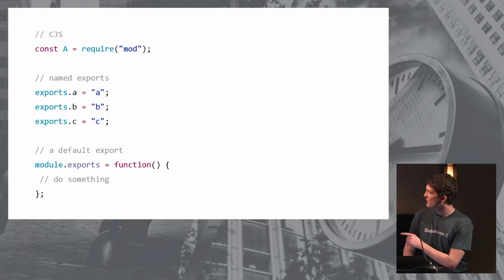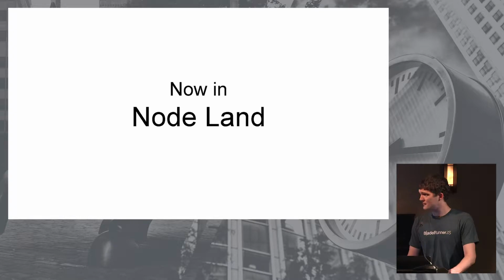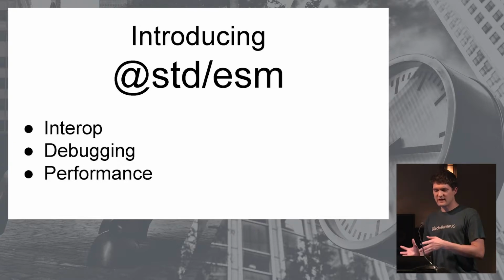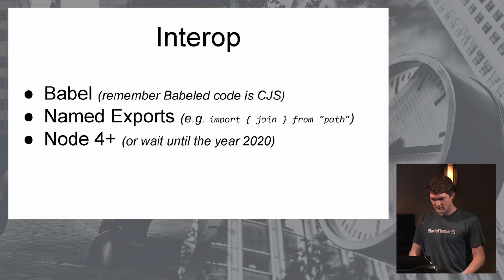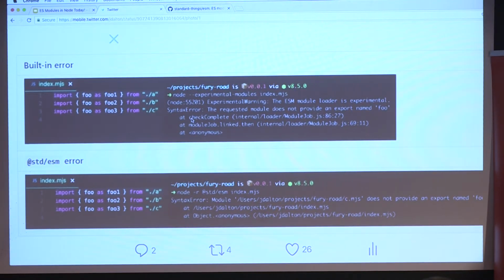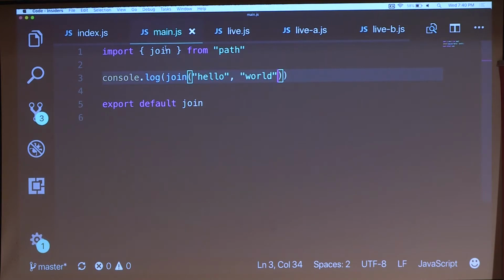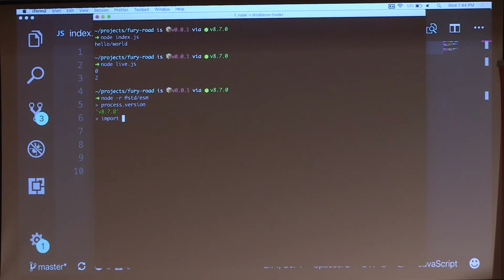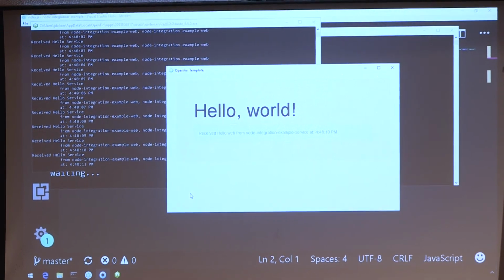Microsoft, John-David Dalton - ES Modules in Node Today!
Synopsis:
Learn how to enable ES modules in Node 4+ without complicated builds, package clutter, or heavy dependencies.

Bio:
A JavaScript tinkerer, bug fixer, and benchmark runner.
He’s been involved in OSS for more than 10 years and created utilities like Lodash, which millions of developers use to get things done.